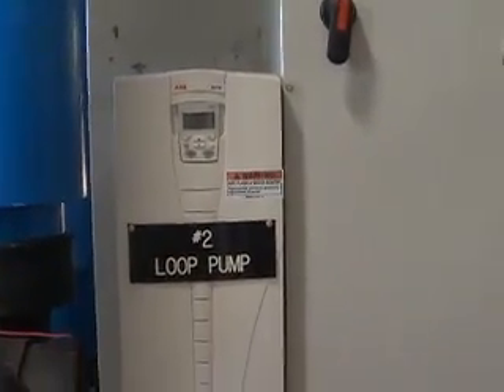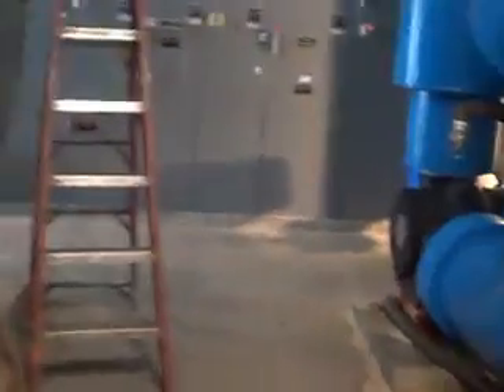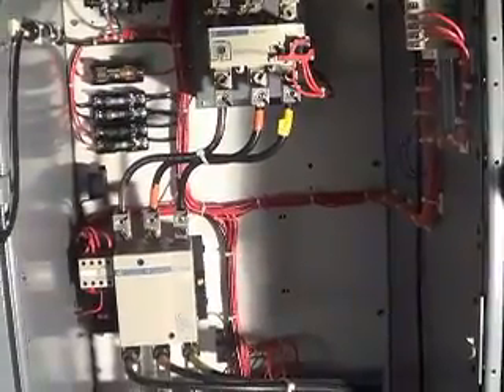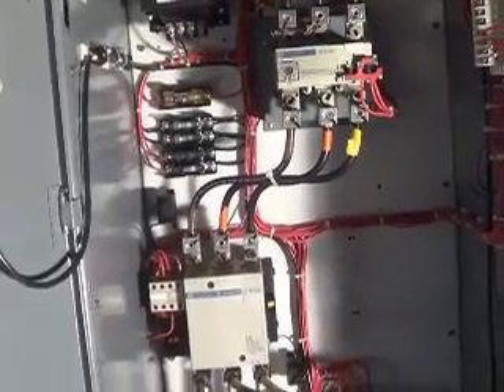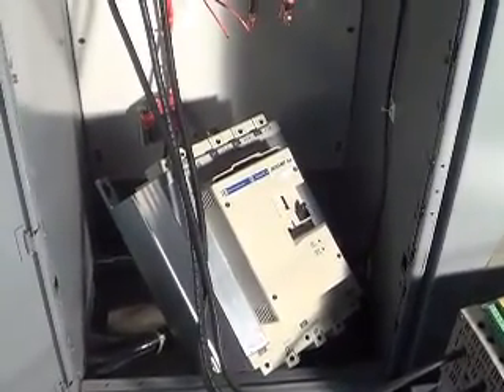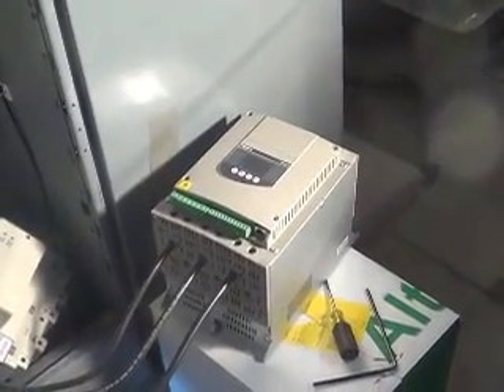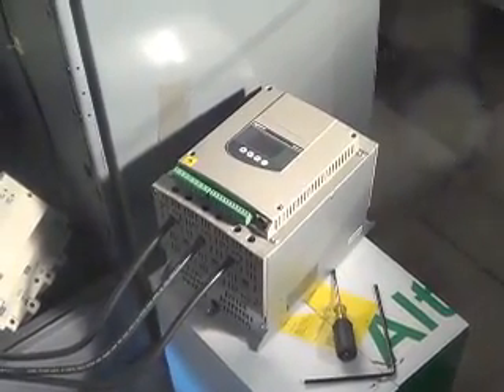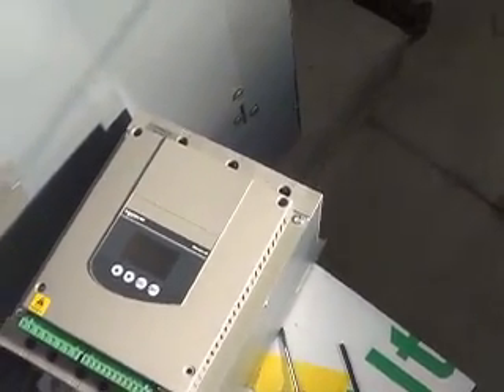Electric Motor Soft Start 60HP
Replacing soft start unit